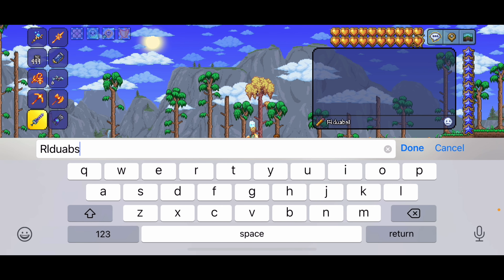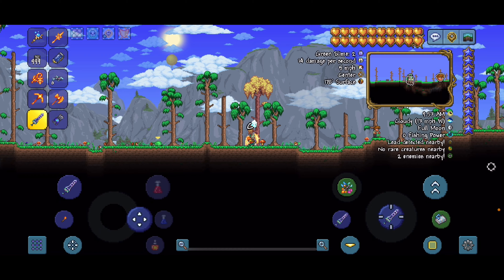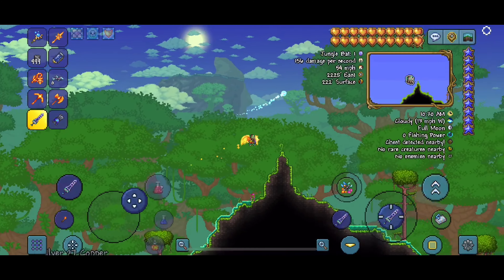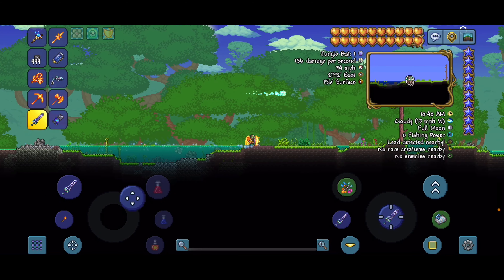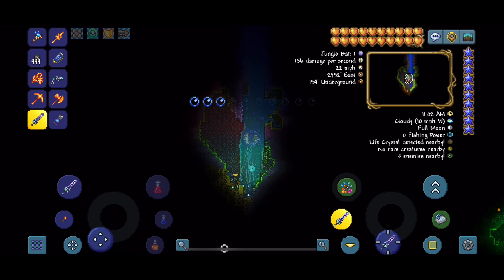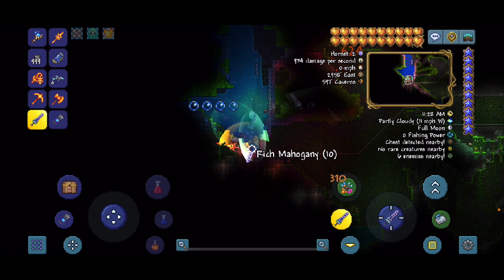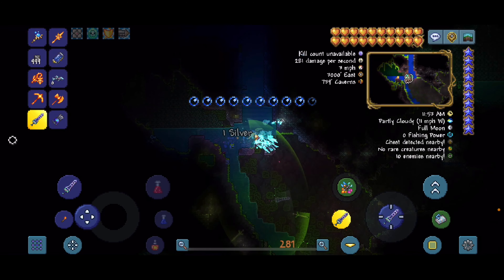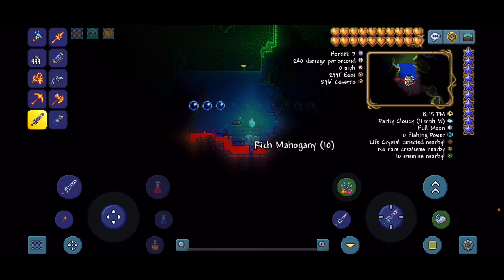Terraria: This seed has 3 anklets of the wind mobile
VLAMER